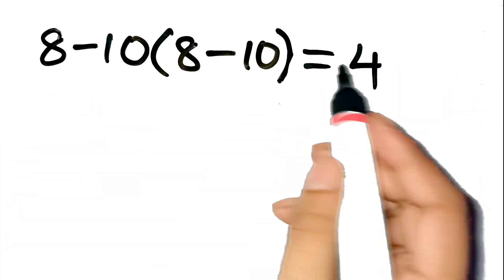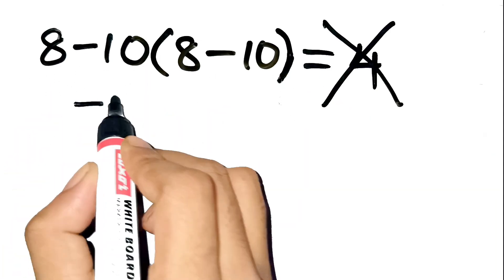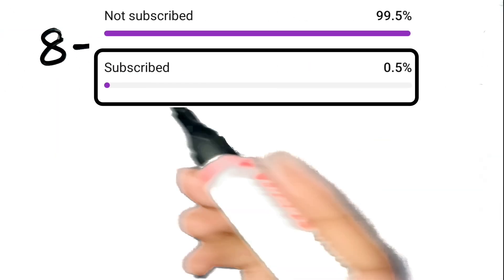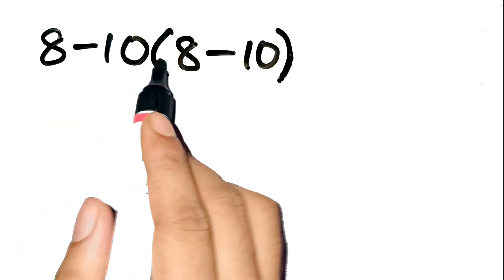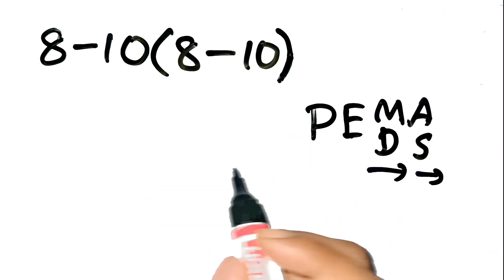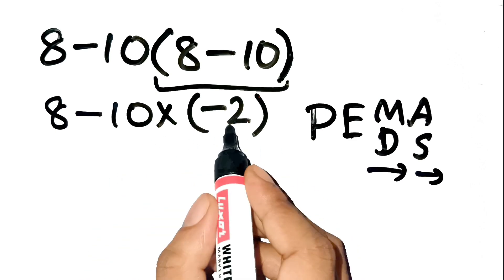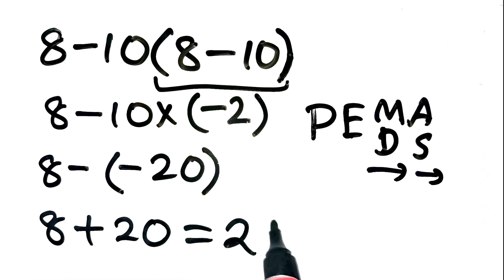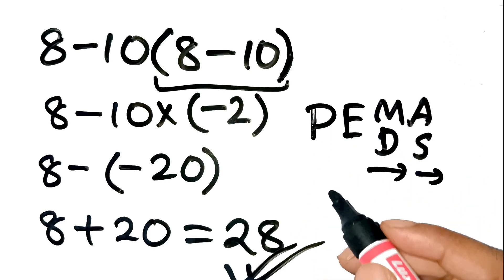99% Get This Wrong — Are You One?